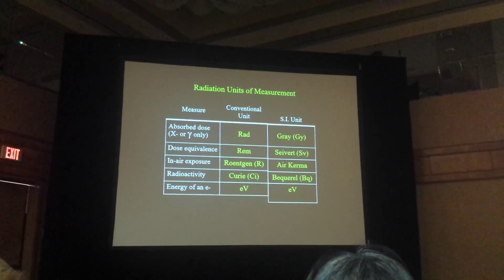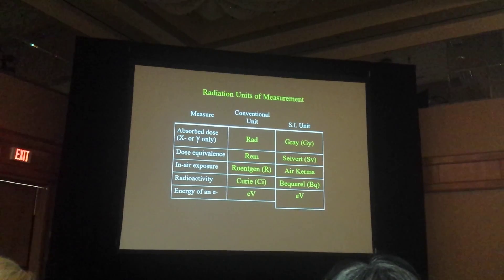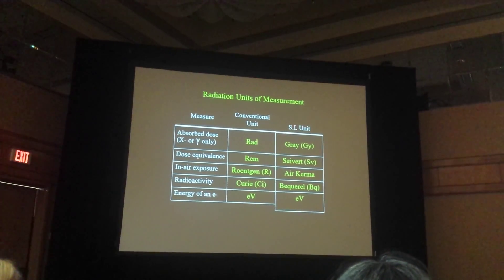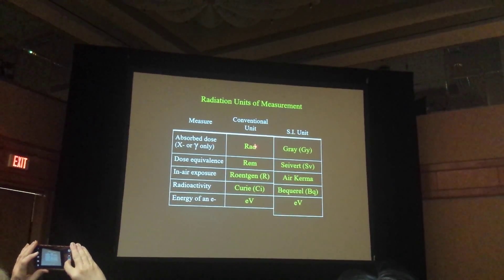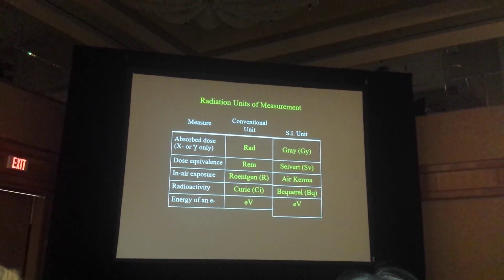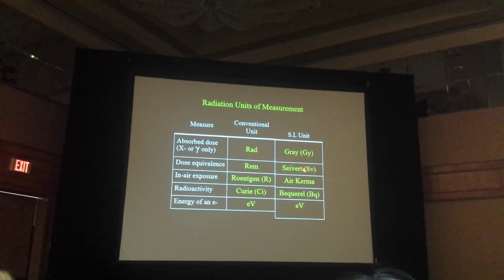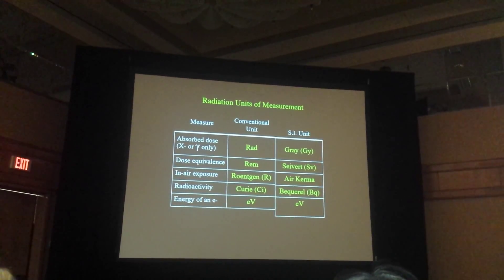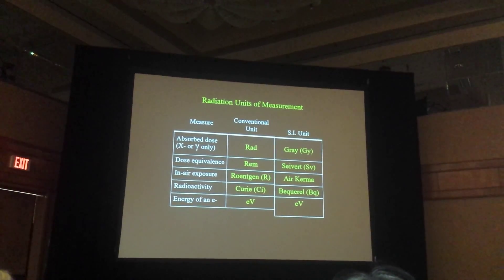Calculating mAs pt 3